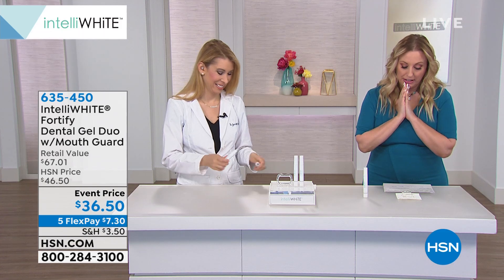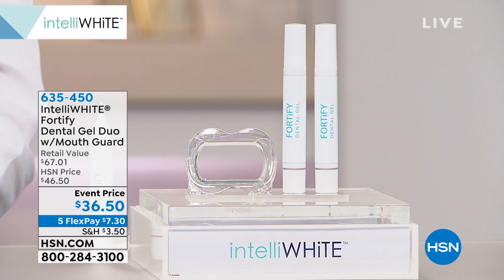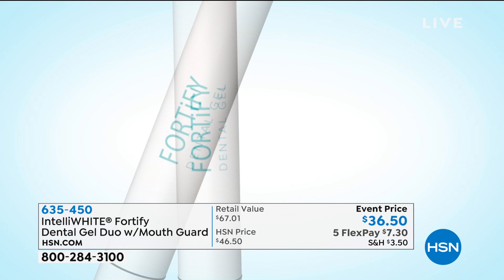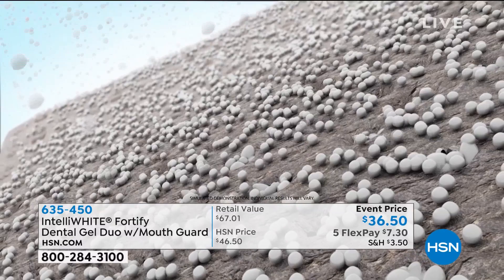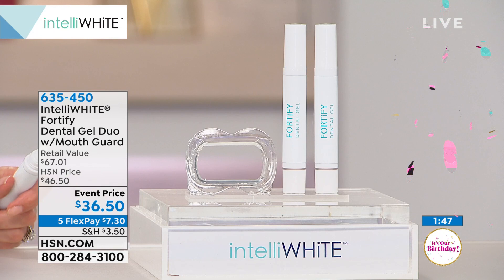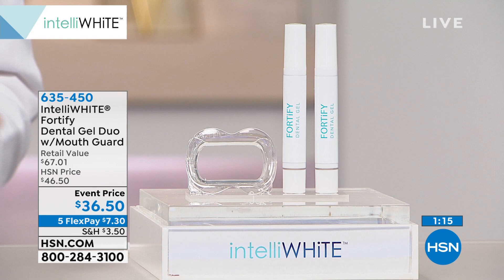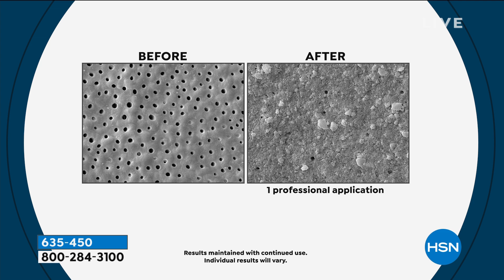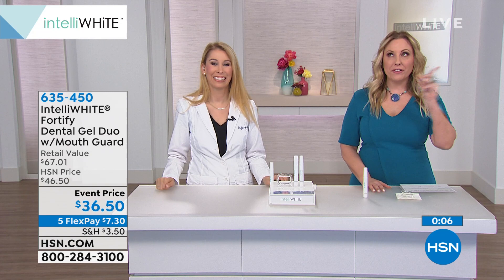IntelliWHITE Fortify Dental Gel Duo with Mouth Guard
A dental topical gel duo and mouth guard kit designed to help aid in the prevention of dental cavities.

    (2) .2 fl. oz. Fortify Dental Gel
    Whitening Mouth Guard

Fortify Dental Gel

    Contains fluoride to help prevent dental cavities
    Helps optimize tooth's surface remineralization to combat the effects of acid erosion and helps allow the surface enamel to remineralize in the presence of calcium and phosphorus
    Helps to coat, fill in and remineralize tooth's surface, visibly adding back luster lost due to aging and acid wear
    Proprietary mixture helps to strengthen tooth surface enamel
    Contains xylitol, which has been known to make plaque less sticky to the teeth

Whitening Mouth Guard

    Patent pending lip retractor used during the whitening process to help keep the lips retracted
    Soft, comfortable and easy to use fits into the mouth comfortably
    Retracts lips for better teeth visibility to make for easier gel application of the whitening gel
    Helps the gel to work better by preventing wash away, keeping the gel from getting diluted by saliva
    Washable fits comfortably in most mouths, lips rest easily

    After brushing teeth, insert guard in mouth.
    Apply a thin layer on each tooth.
    Let dry for 5 minutes.
    Remove guard spit out any residue.
    Do not eat or drink for 20 minutes.
    Best when used overnight with ideally no eating or drinking until morning.

Gel made in USA mouth guard made in China